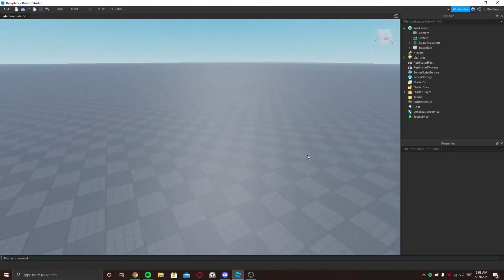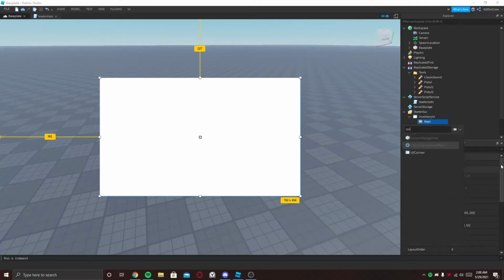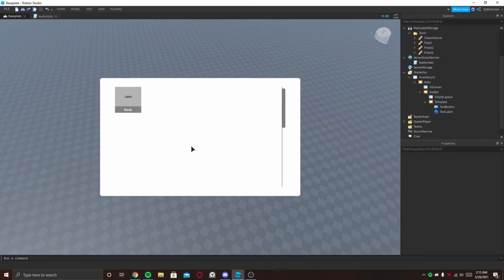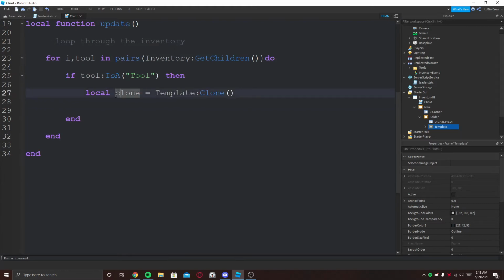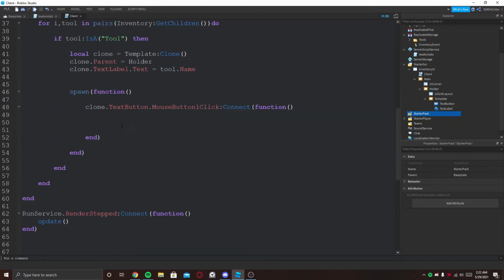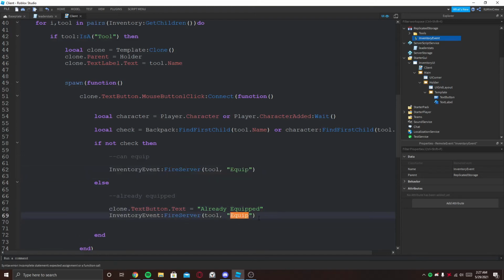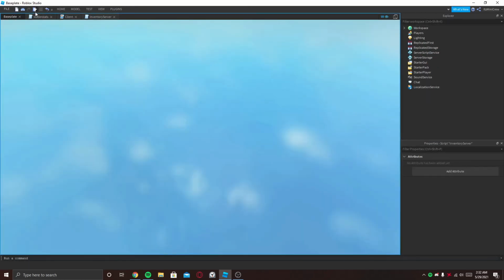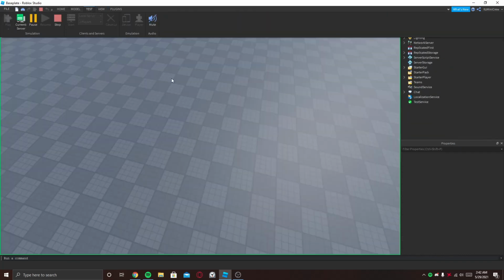How to make a inventory system on roblox (tutorial)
Hope you enjoy this video. get this to 10 likes for part 2